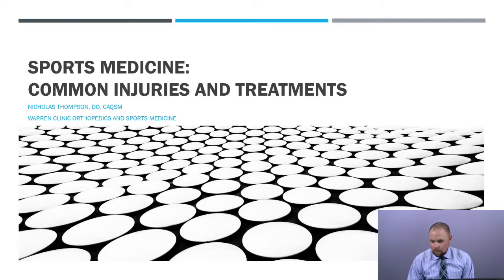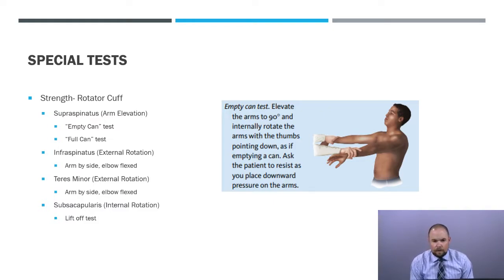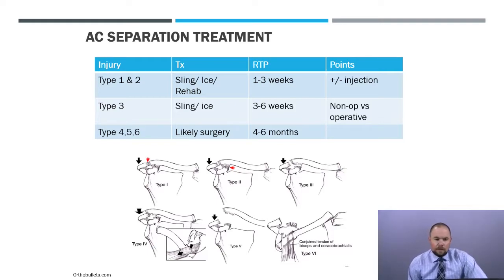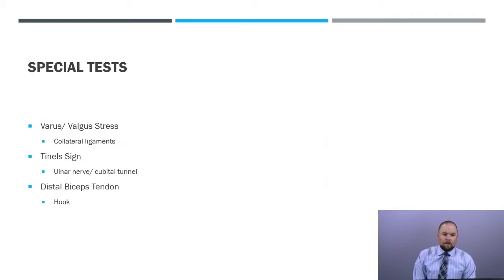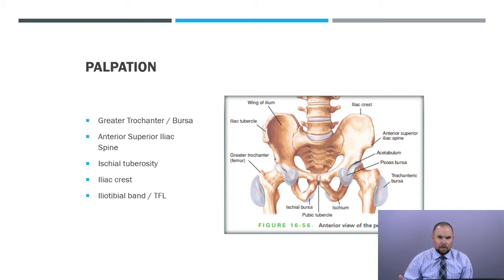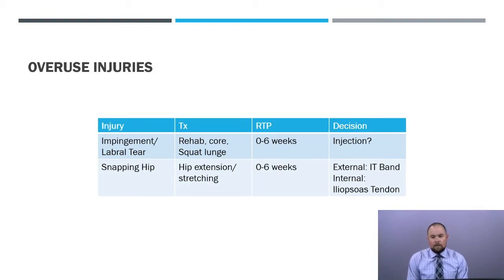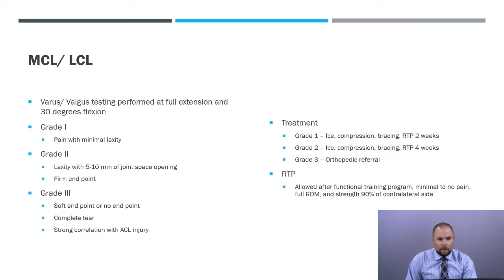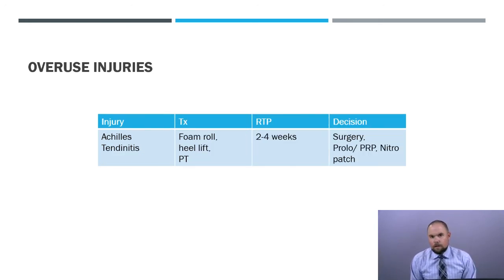Sports Medicine Common Injuries and Treatments_Thompson_2020PCU